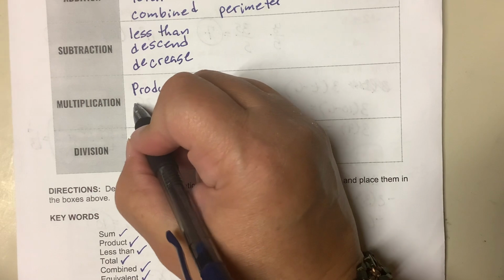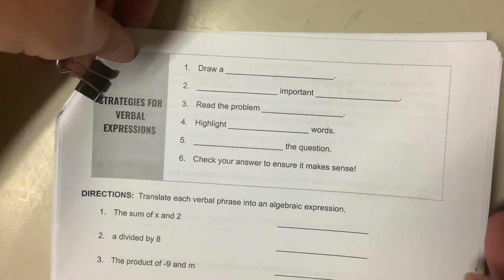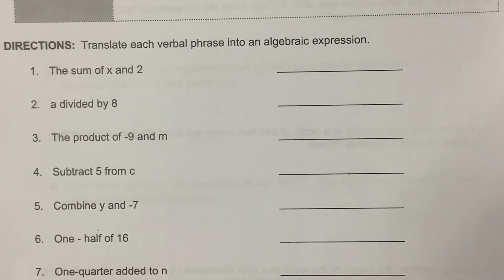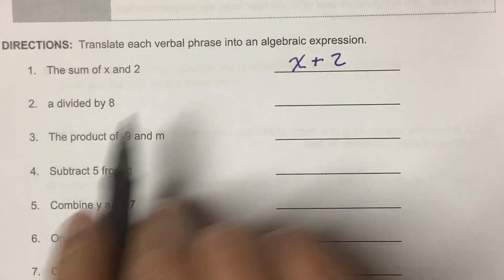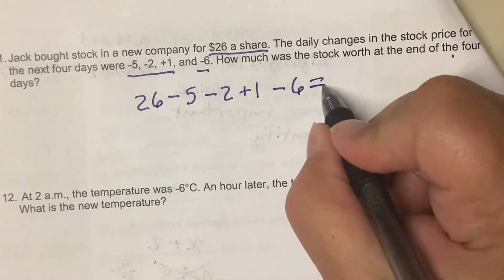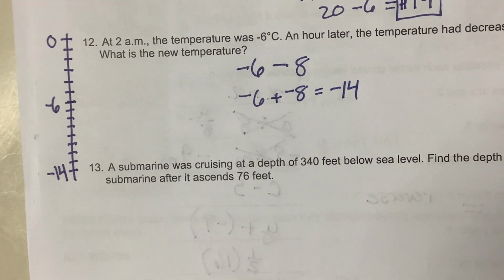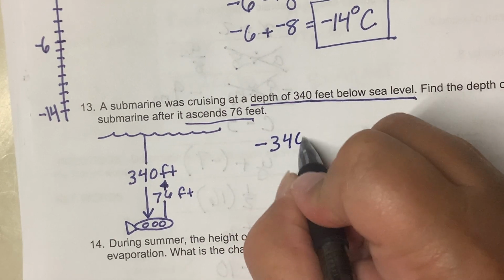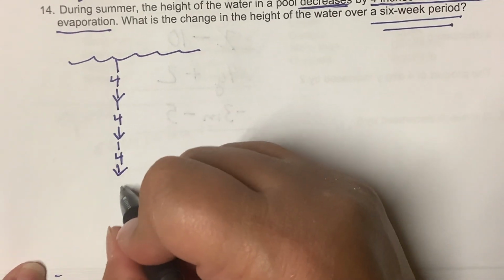L4 Verbal Expressions with integers